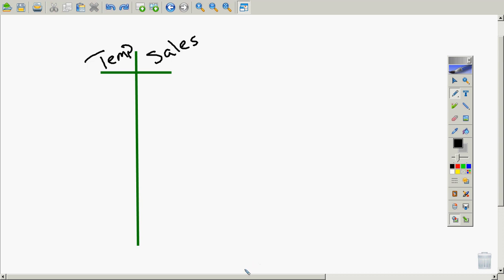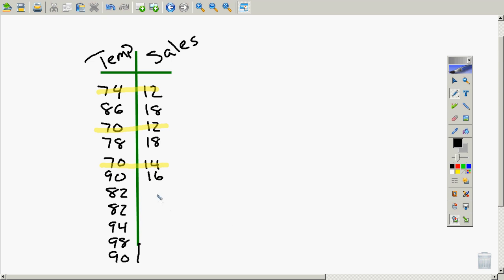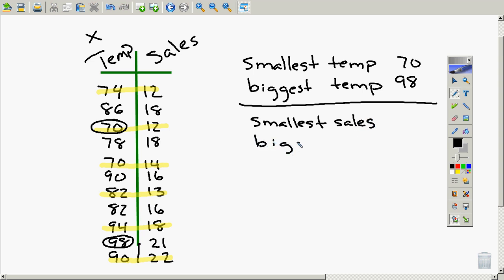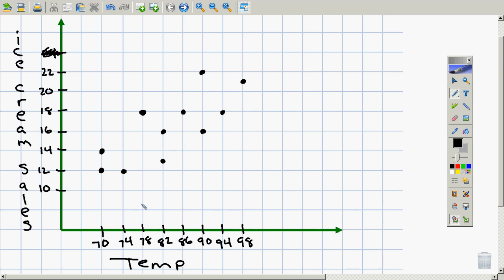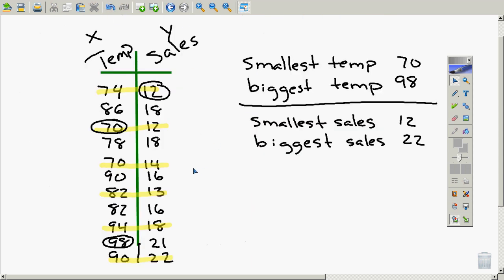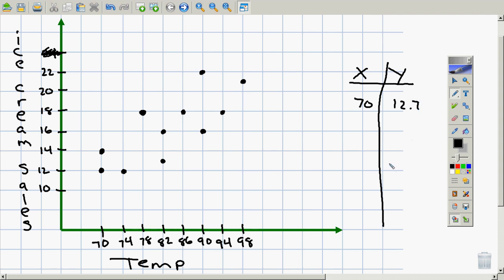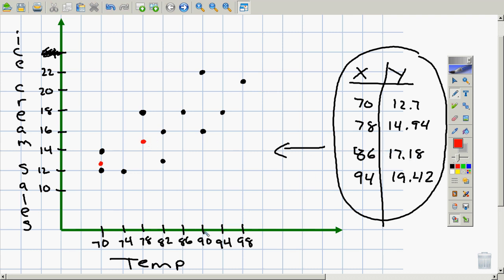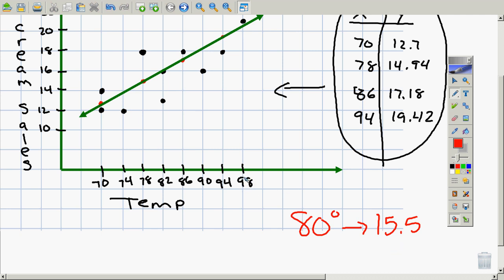LT 82 Notes